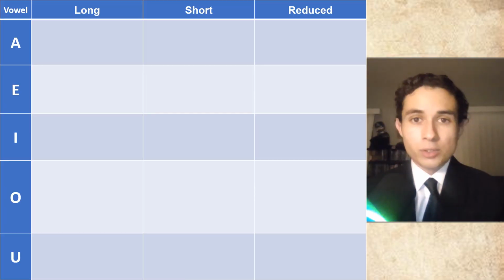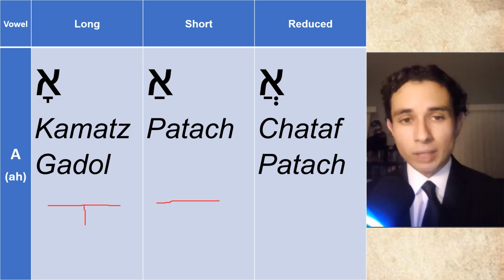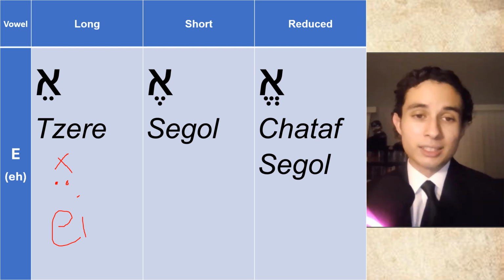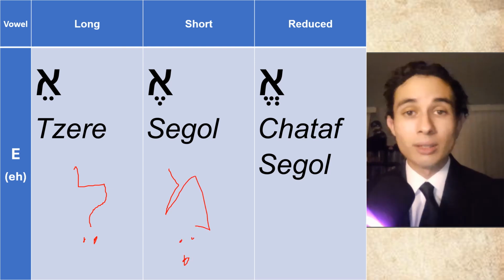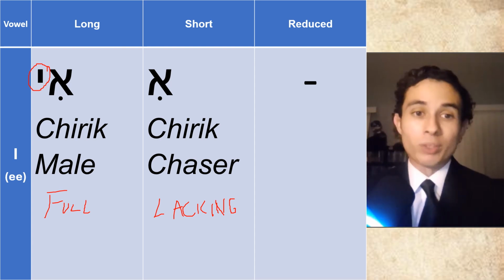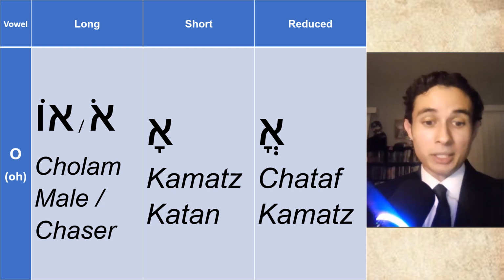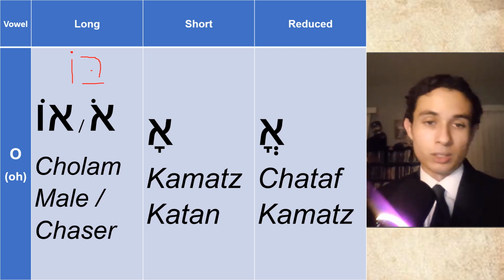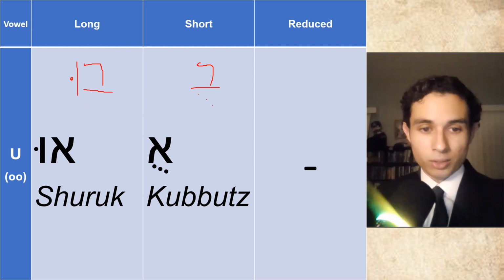Hebrew Vowel Markings (Nikkud)